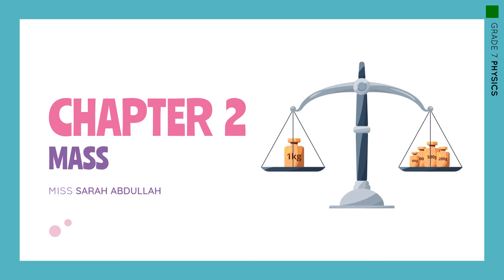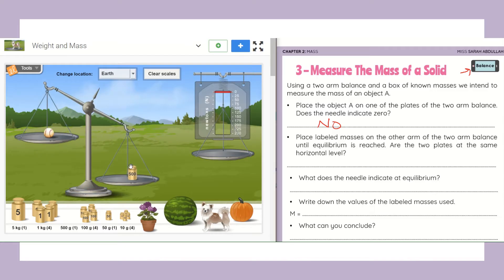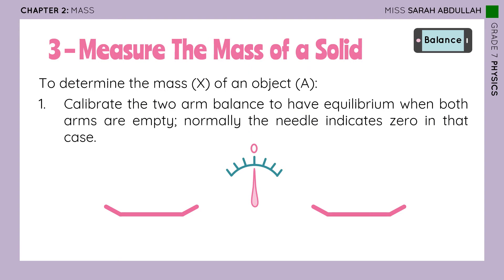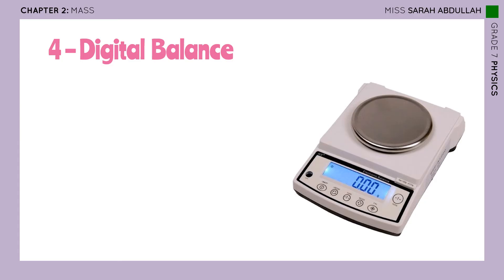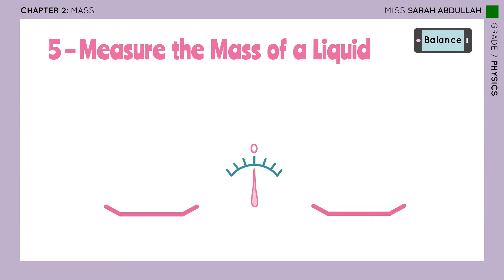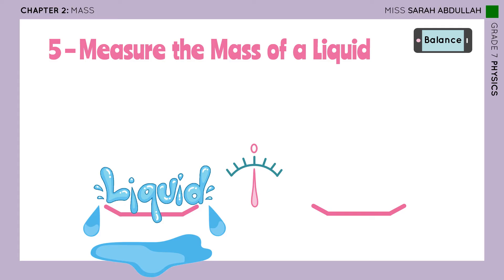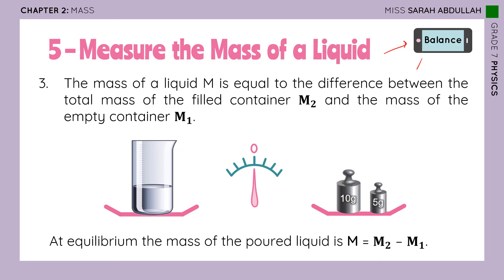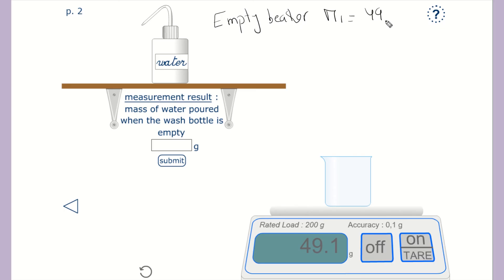Physics - Mass (2/3) - Grade 7